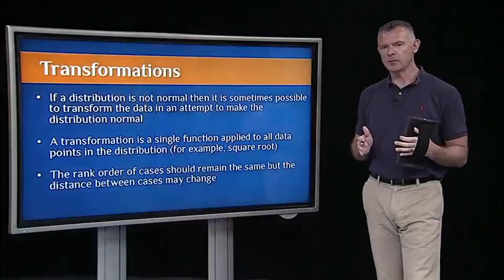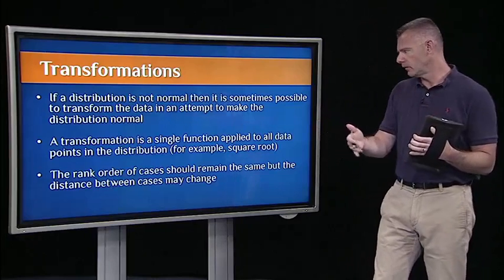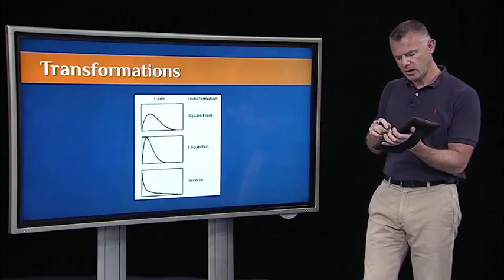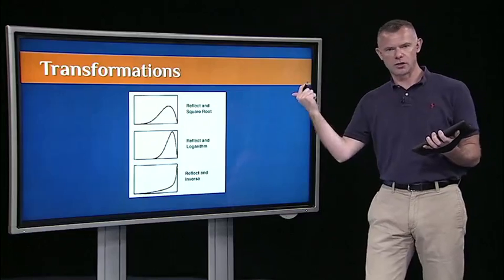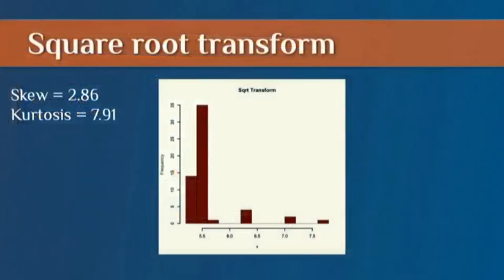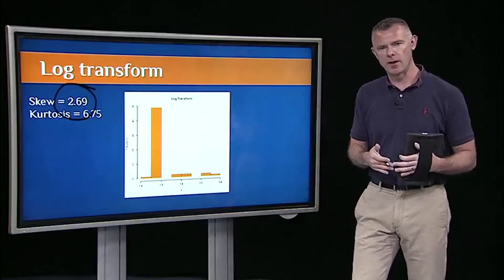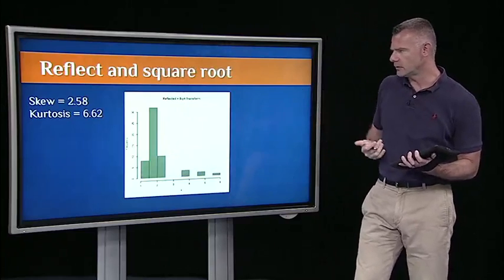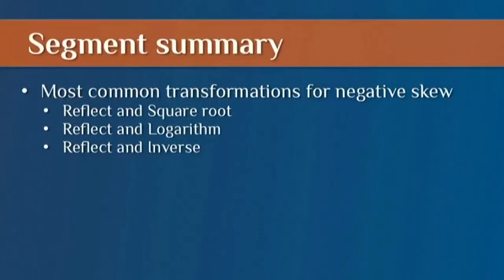22 2 Transformations 6 37